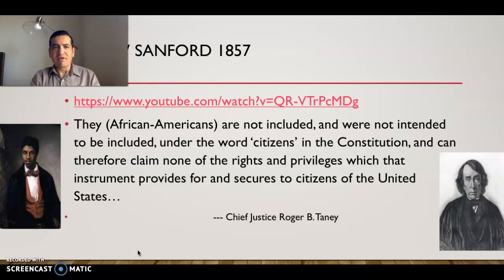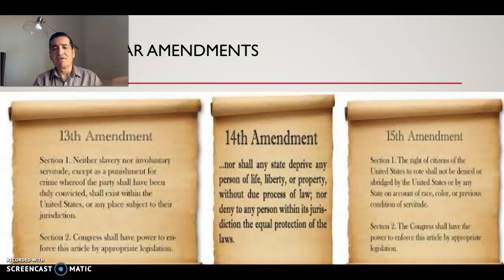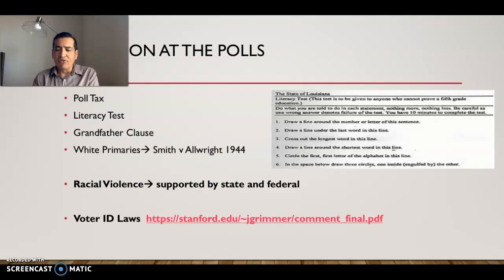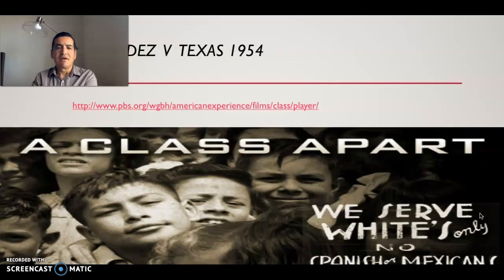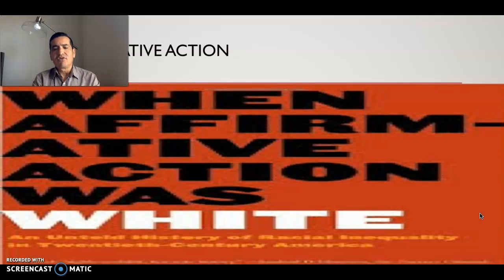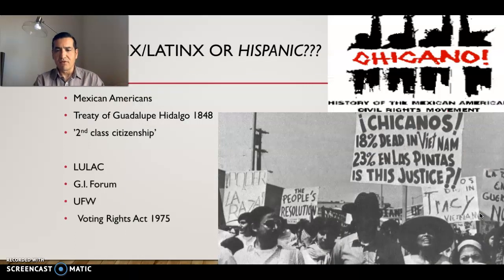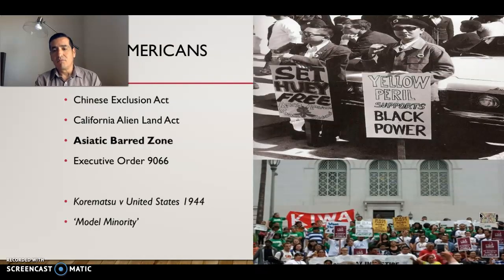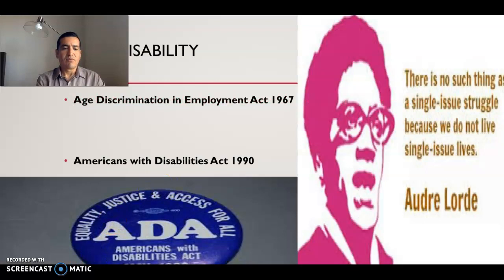POLSC 122 Civil Rights II